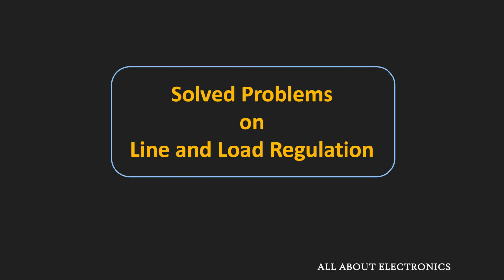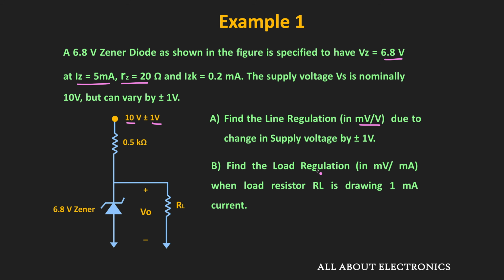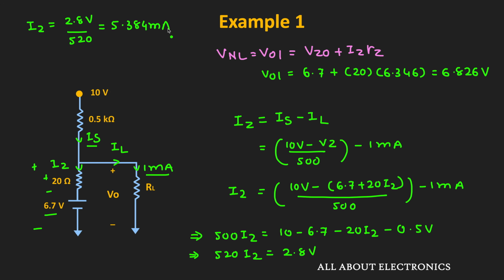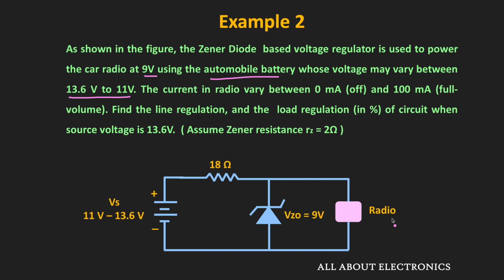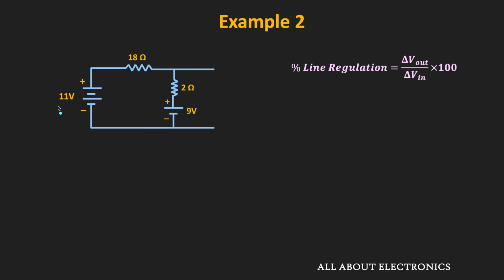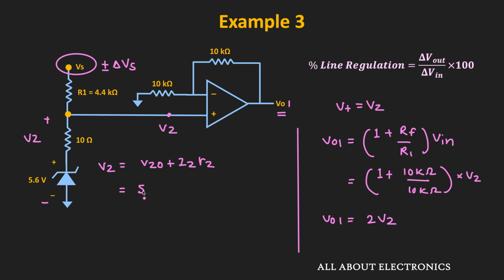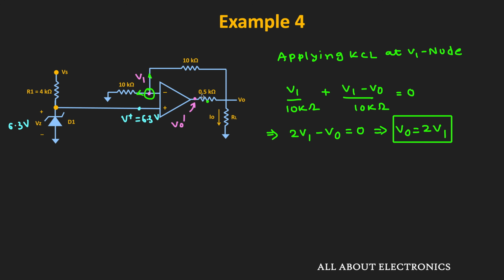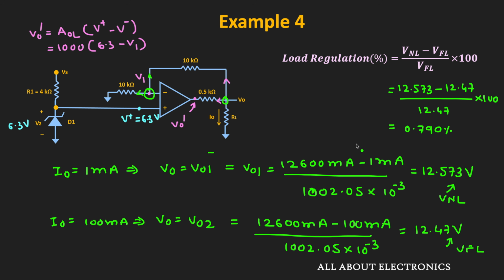Zener Diode Solved Problems | Line and Load Regulation in Zener Diode as Voltage Regulators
*In this video, the solved problems on Line and Load Regulation is covered when a Zener Diode is used as voltage regulator.*

*Zener Diode as Voltage Regulator:*
The actual Zener Diode also has a internal series resistance (rz). Because of this internal series resistance, when the current through the Zener Diode changes, the voltage of the Zener Diode also gets affected. So, when Zener Diode is used as a Voltage Regulator, this internal series resistance affects the output voltage with the change in Load current or the change in the supply voltage. And that effects the Line Regulation and Load regulation of the voltage regulator circuit.
So, for better Regulation, the value of series resistor should be as small as possible.

In this video through different examples, it shown that how the internal series resistance of the Zener Diode (also known as Zener Resistance) affects its Line and Load Regulation. And along with that some other interesting problems based on line and load regulations are covered.

_For more information about the Zener Diode, check the following videos:_

Chapters:
0:00 Introduction
4:40 Example 1
15:03 Example 2
23:27 Example 3
29:07 Example 4

This video will be helpful to all the students of science and engineering in understanding how to solve problems related to line and load regulation in Zener diode-based voltage regulators.